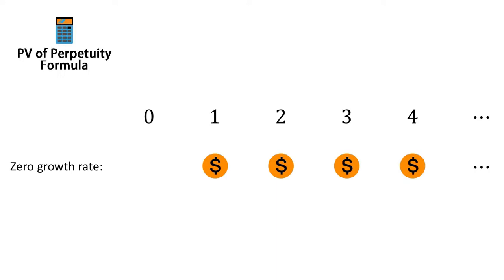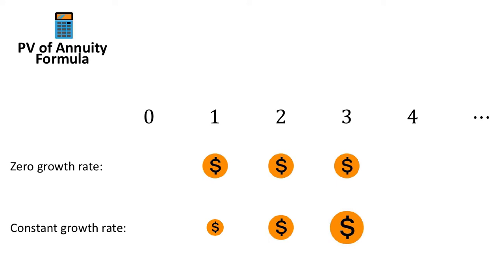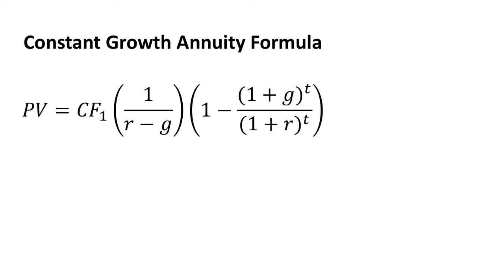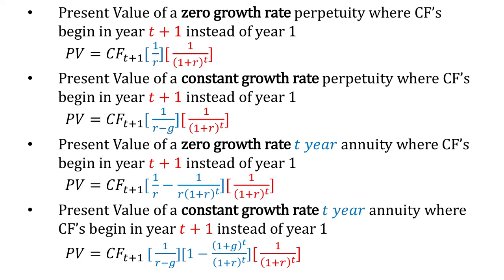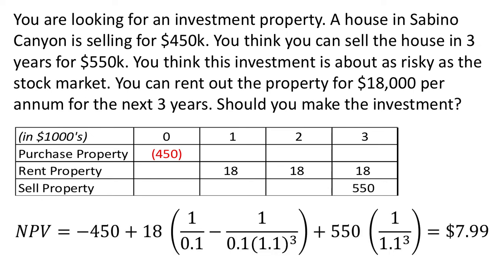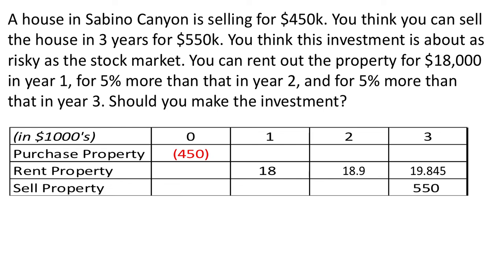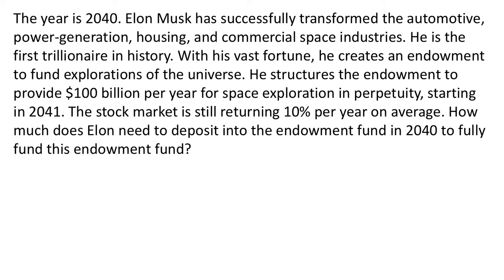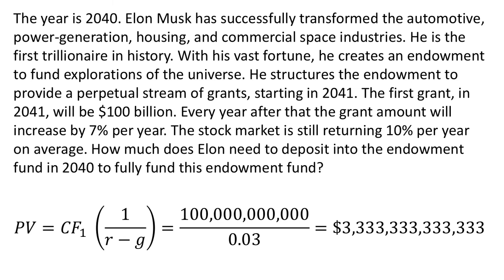2-3 Prelecture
00:00 Slide 1
00:14 Slide 2
00:29 Slide 3
01:13 Slide 4
01:33 Slide 5
02:15 Slide 6
02:28 Slide 7
02:59 Slide 8
03:05 Slide 9
03:52 Slide 10
04:07 Slide 11
04:53 Slide 12
05:12 Slide 13
05:47 Slide 14
06:34 Slide 15
06:48 Slide 16
07:18 Slide 17
07:59 Slide 18
08:47 Slide 19
09:38 Slide 20
10:21 Slide 21
10:45 Slide 22
11:39 Slide 23